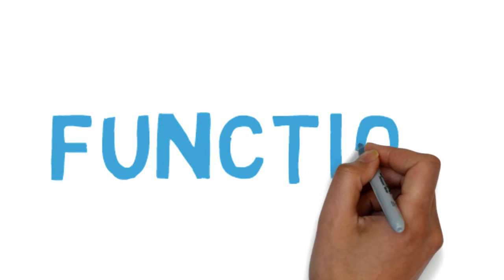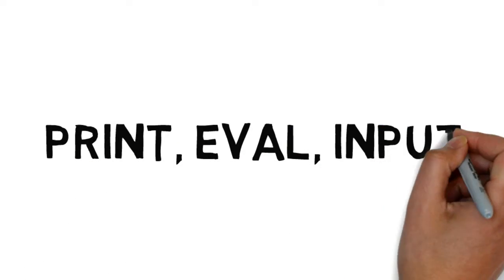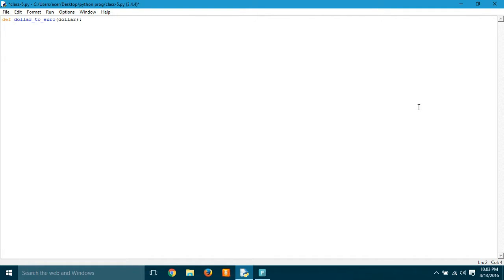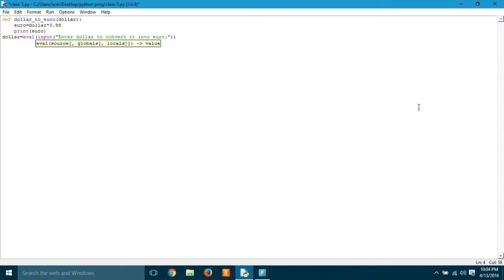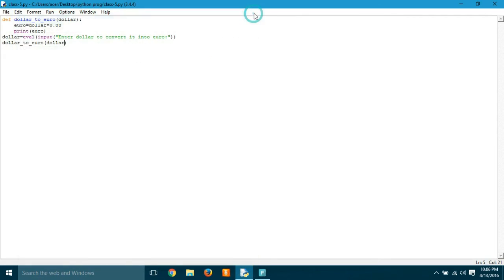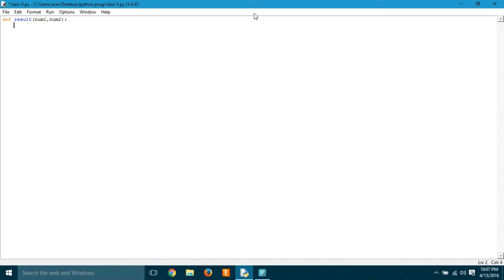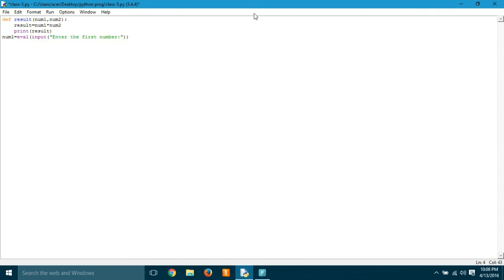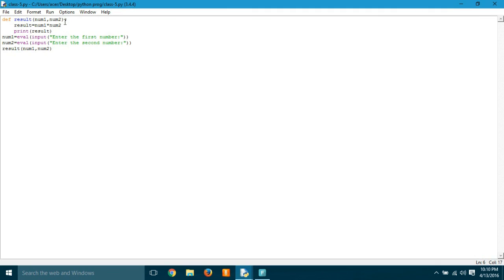Python Tutorial - 6 (Function)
This is the fifth tutorial of the python class tutorial series. In this online python tutorial you'll learn about if,elif and else conditional statements.
Every week there'll be two tutorials. Please make sure that  you've watched it from the very first episode.

After each episodes there'll be some problems. You can try to solve those to develop your skill and post those in our Facebook Group or in Fb page to have a discussion. We are here to help.  Programming was never so Easy and Fun before!! Happy Coding.

In the intro Sunshine in My Heart (Sting) by Jingle Punks was used.